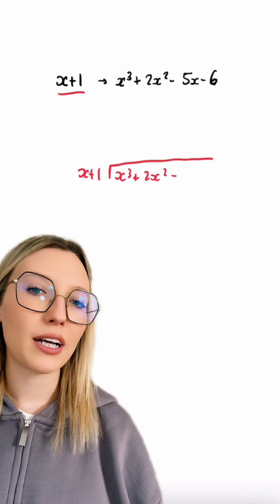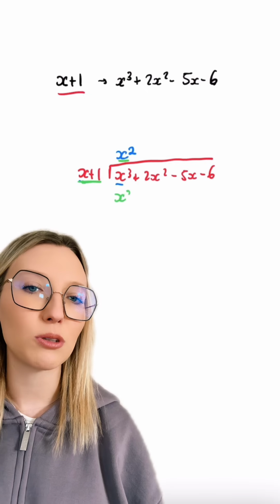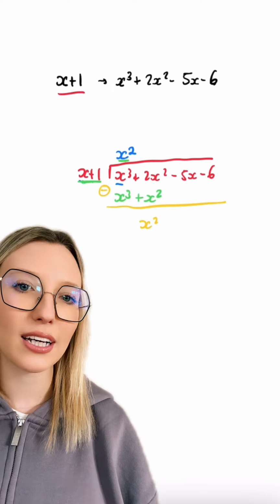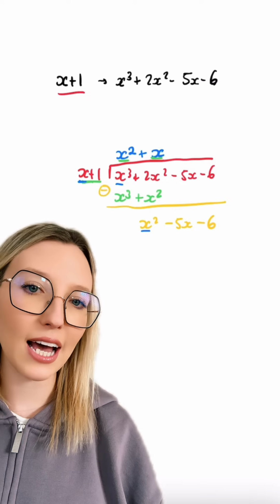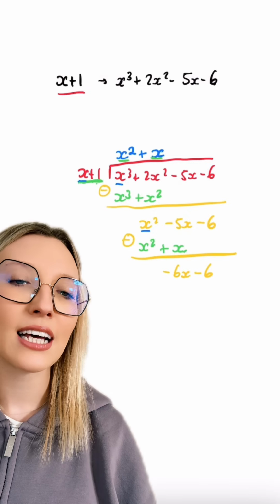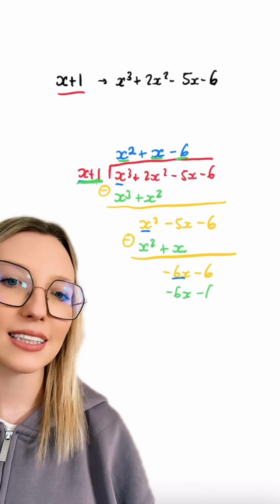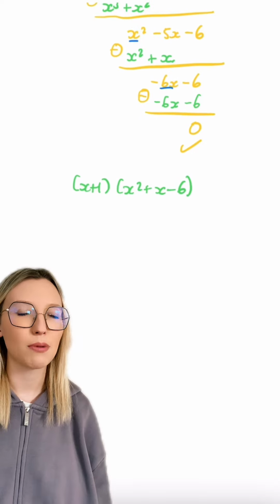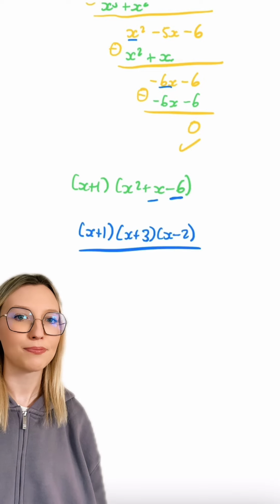A-Level Maths: Factor Theorem. Download our revision app now!